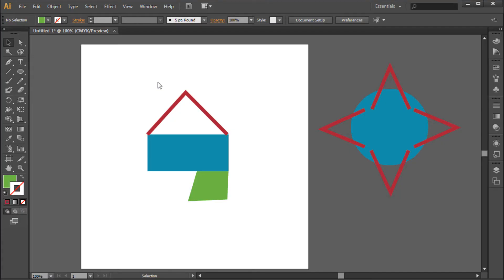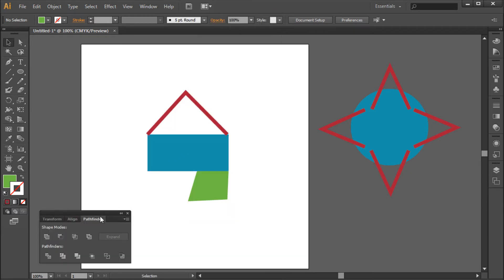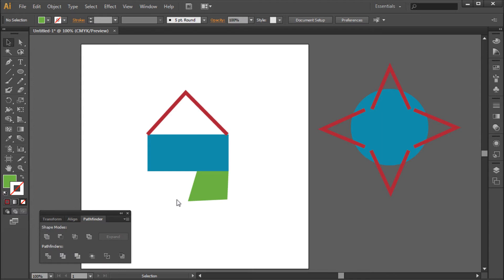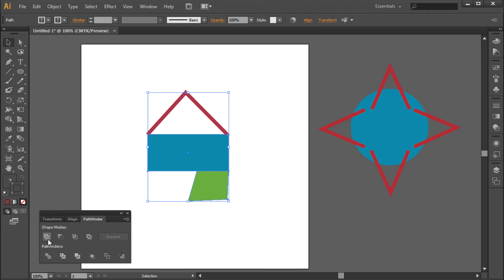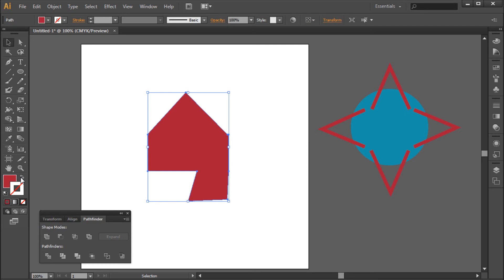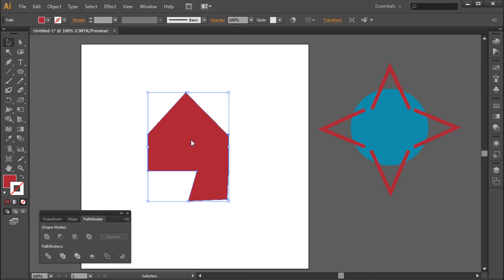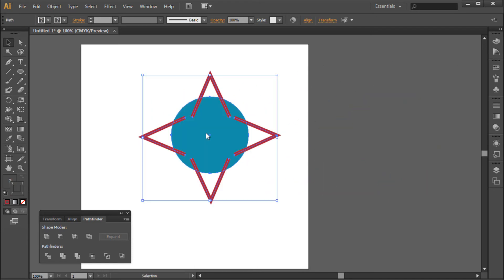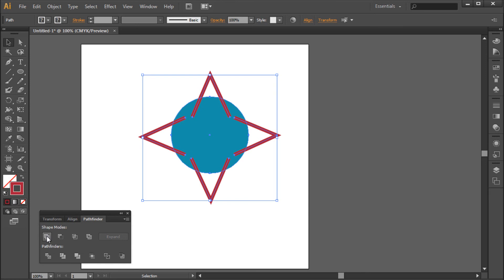60 Second Illustrator Tutorial : Unite Multiple Shapes and Paths with Pathfinding -HD-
In this 60 second tutorial, you will learn how to quickly unite multiple shapes and paths with pathfinder in Illustrator.